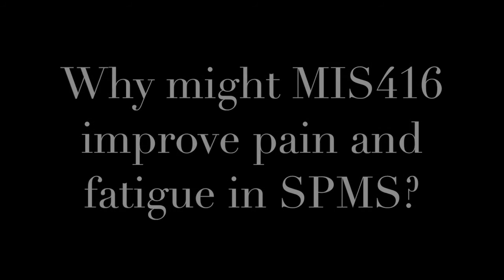MIS416: Clinical Trial for Secondary Progressive MS - The Science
As part of our video series on MIS416 (a potential candidate for the treatment of SPMS), we interviewed Dr Gill Webster (Chief Scientific Officer, Innate Immunotherapeutics).  In this video, Gill discusses the differences between RRMS and SPMS, how MIS416 targets the innate immune system and the benefits that have been observed in people with SPMS in preliminary trials.